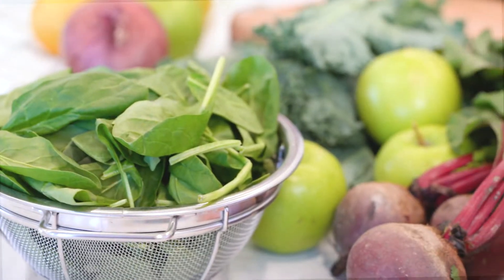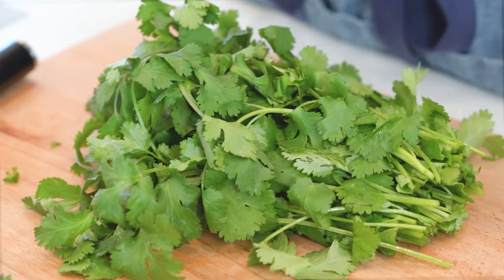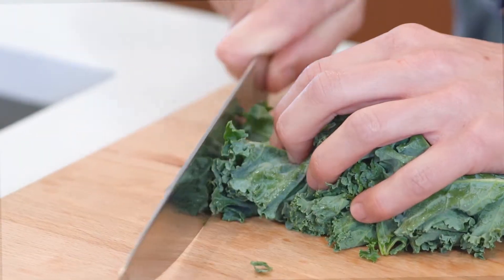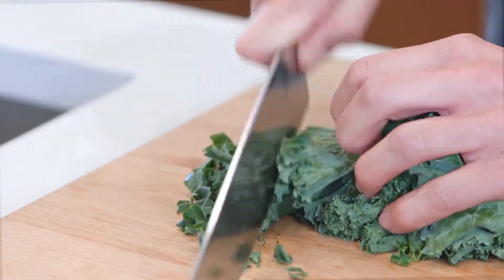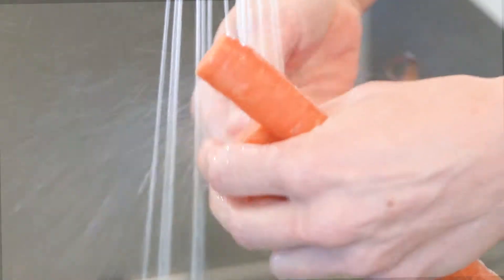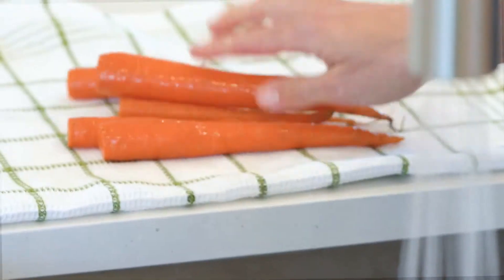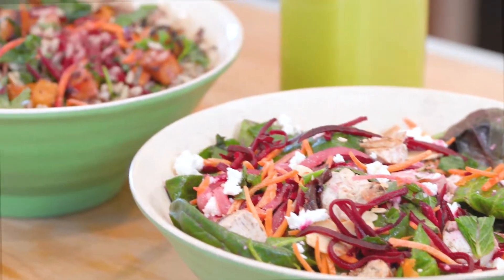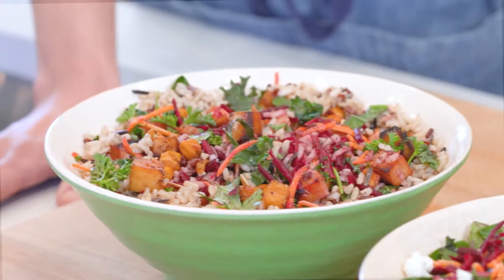MAD Greens Spring Flavors: A Mediterranean-Inspired Menu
Introducing our brand new seasonal Mediterranean-inspired menu, crafted by chef Lentine Alexis. She's used exotic flavors and simple ingredients in three new items: the Moroccan Caesar Salad, the Mediterranean Grain Bowl and a Gingered Lemonade.
Bonus! For every seasonal item purchased, we will donate one meal to No Kid Hungry.